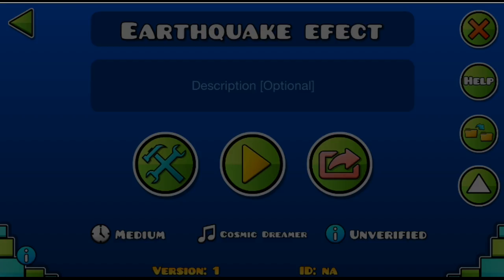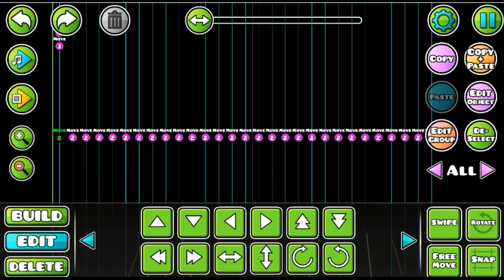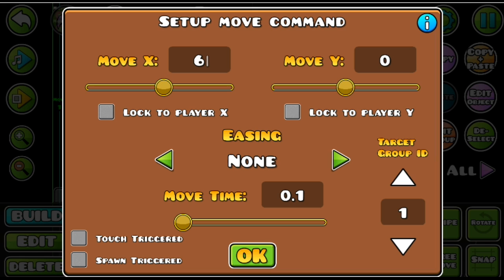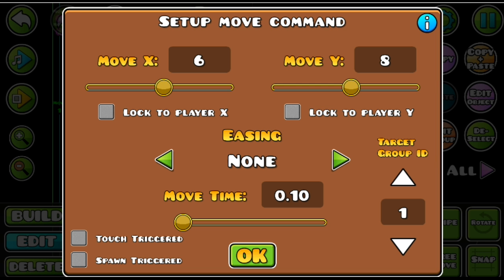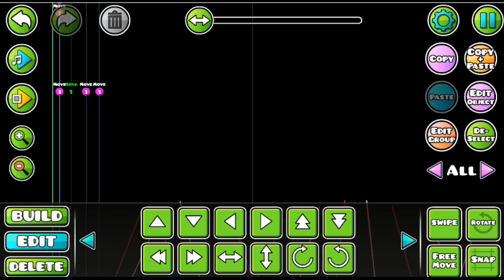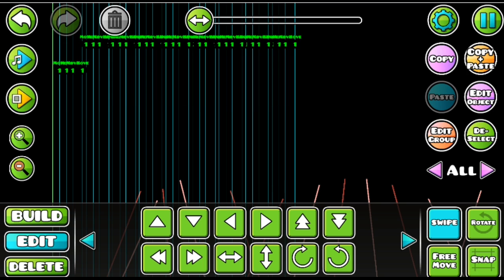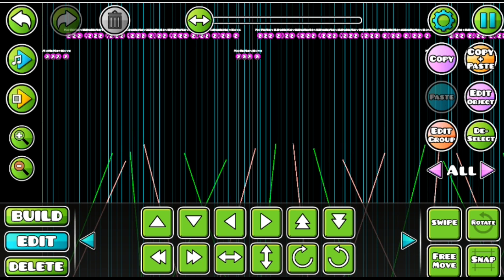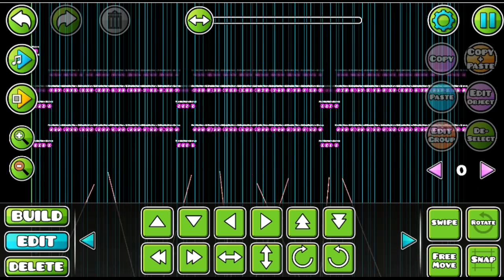Earthquake Effect Tutorial | Geometry Dash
So... I haven't touched Reckless ever since I uploaded that preview...
Anyways, here's another tutorial, hope it's useful!